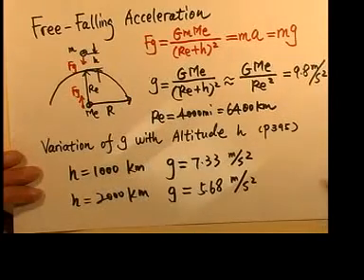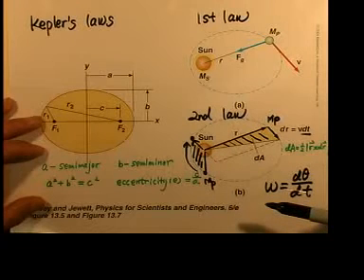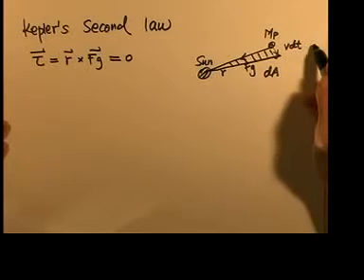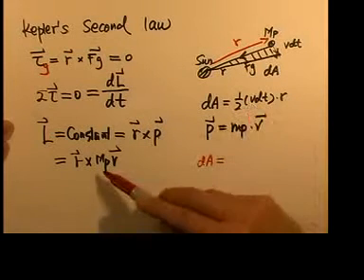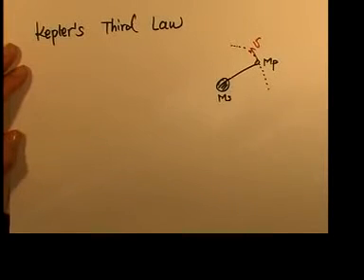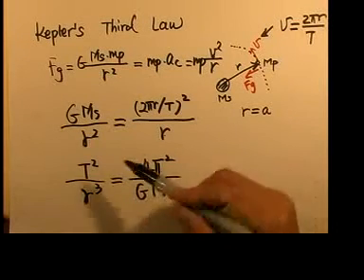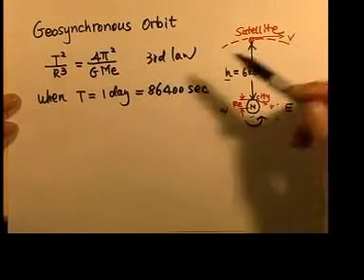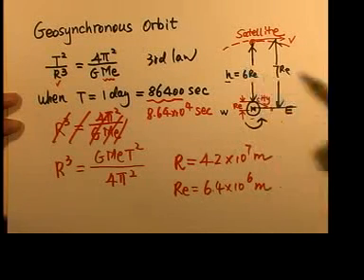Group 1 - Chapter 13 part 2